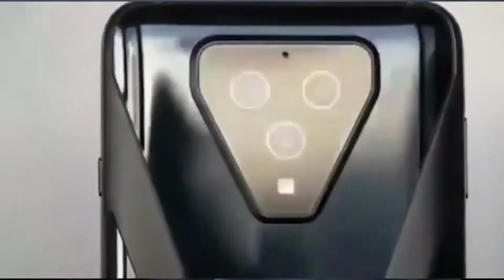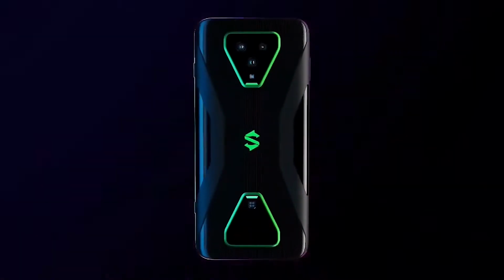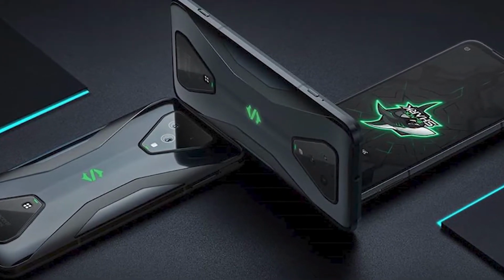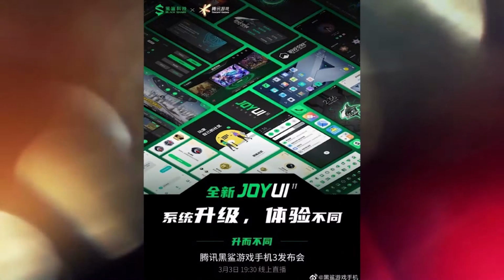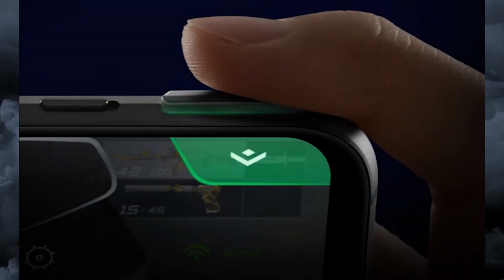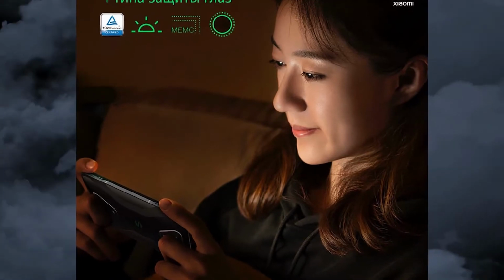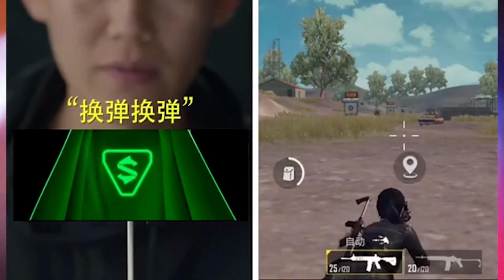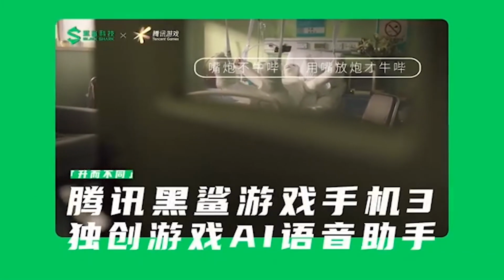Xiaomi Black Shark 3 And 3 Pro - Gaming Beast Smartphone